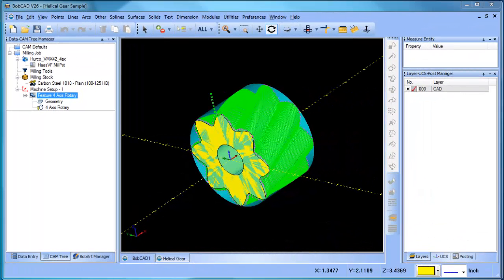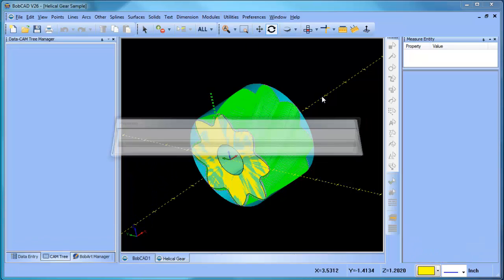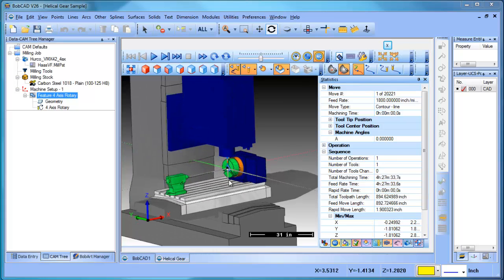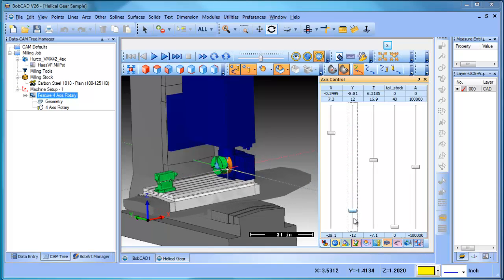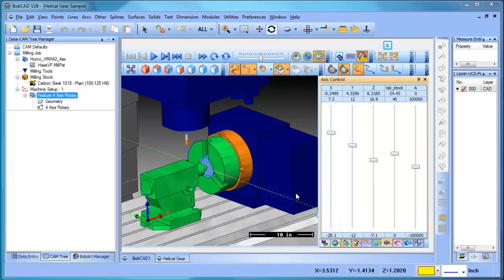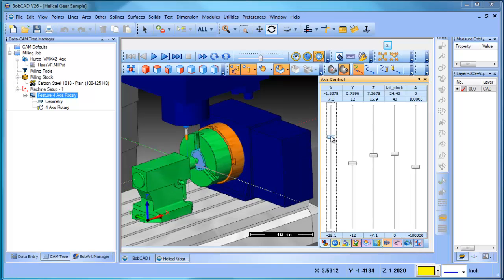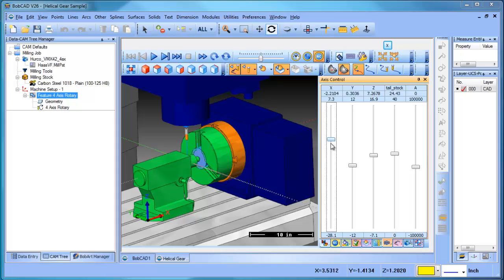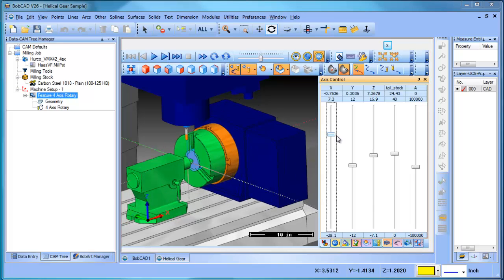BobCAD CAM V26 Machine Simulation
This video shows why you might choose machine simulation as a 4 axis standard customer.

If you need to send me something use this address:

    BobCAD-CAM, Inc.
    Attn:  Al DePoalo
    28200 U.S. Highway 19 N.

Al DePoalo